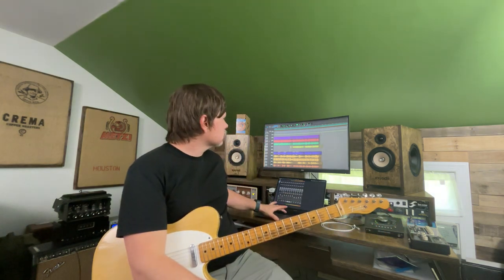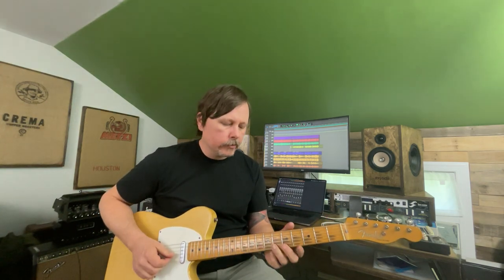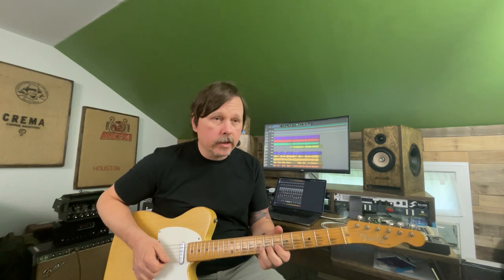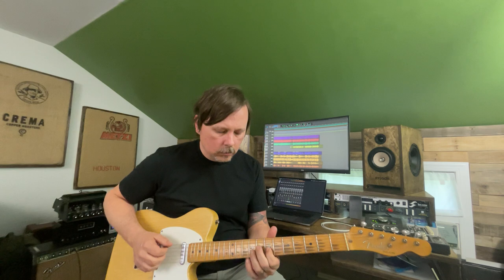How To Fake Bender Licks On A Vintage 1955 Telecaster. OD Sessions 64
Workin on an outro here. This is a cool demo, and they wanted some 90s vibe with some bender licks. Playing through my old Deluxe Reverb with just a little slap back. Plus, a little session talk at the end.